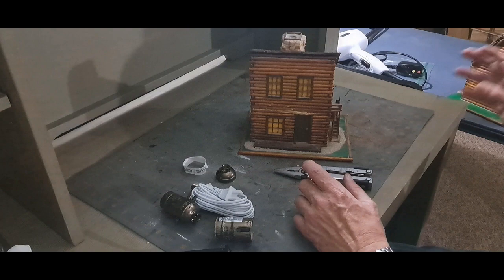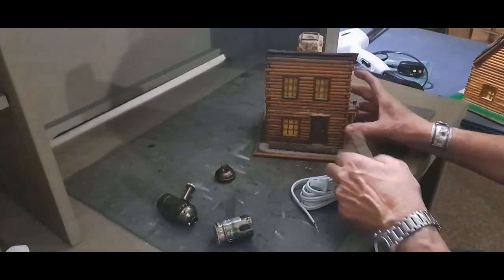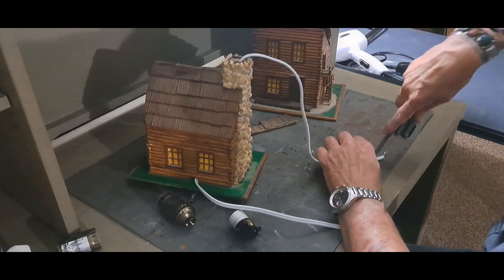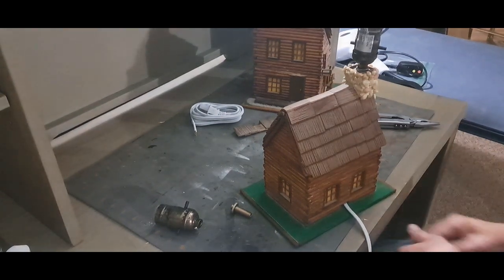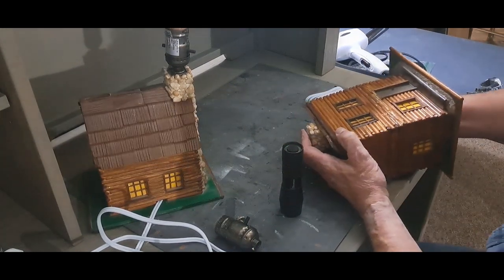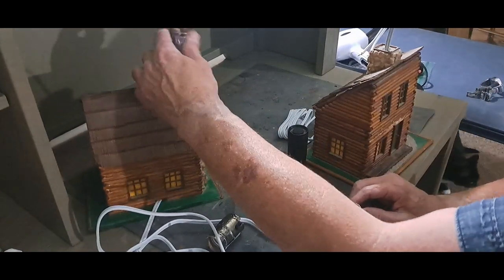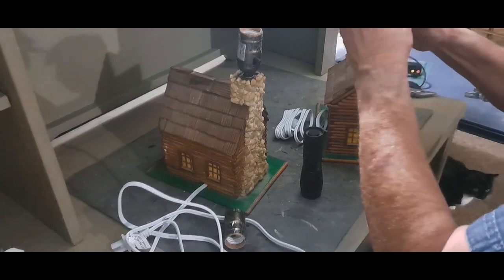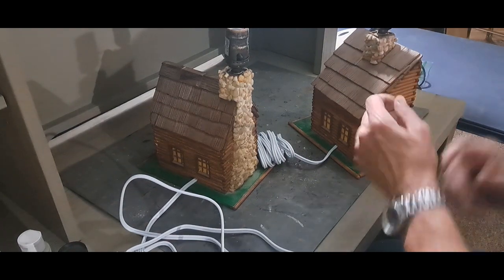Thoughts and Lamps Vlog 16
Repairing my uncle's lamps